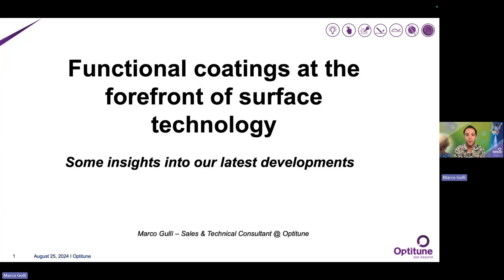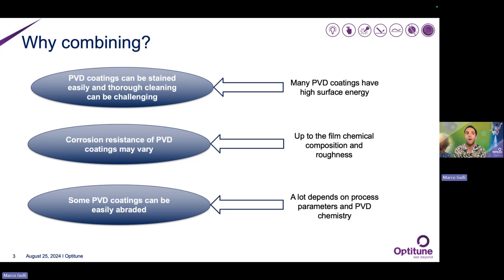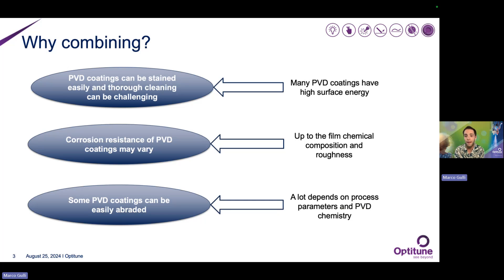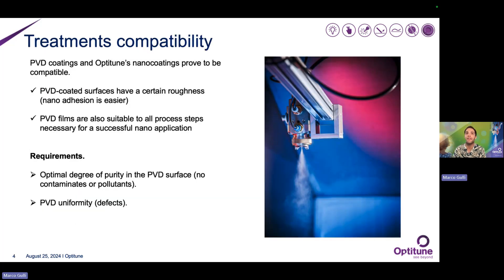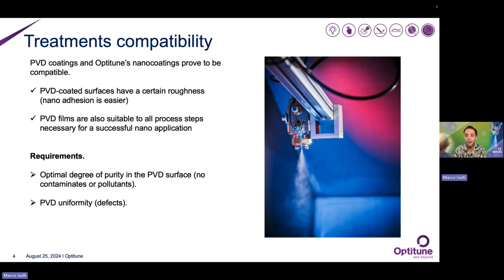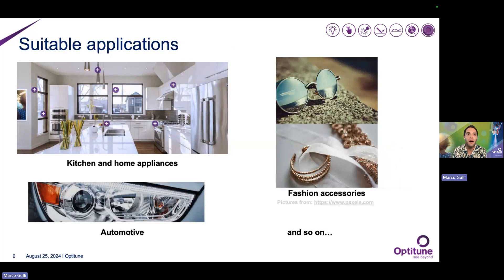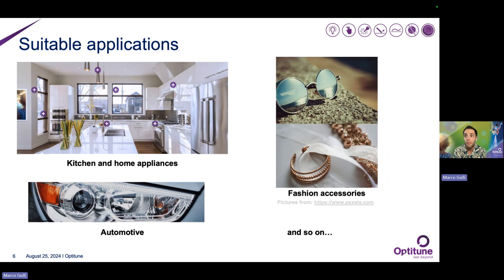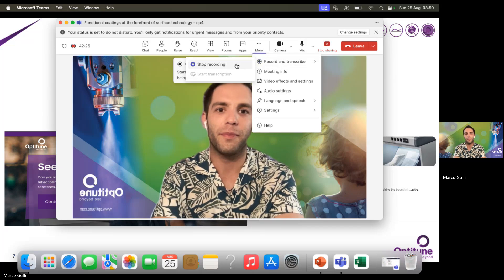Training - Functional coatings at the forefront of surface technology. Episode 4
PVD (Physical Vapour Deposition) technology has a long history and a broad range of applications from decorative coatings in the high-fashion and interior-design industries to deco-functional coatings for kitchen appliances and electronics accessories and to technical coatings tailored to meet certain performances. Optitune team has been developing its technology for years to make it applicable to different surfaces including PVD-treated surfaces.  Demand for PVD technology has been growing steadily in the global market.  In the online training series, Optitune will open up the pros and cons of PVD technologies available on the market and explain how Optitune ultra-thin sustainable coatings can help improve PVD-treated surfaces even better.